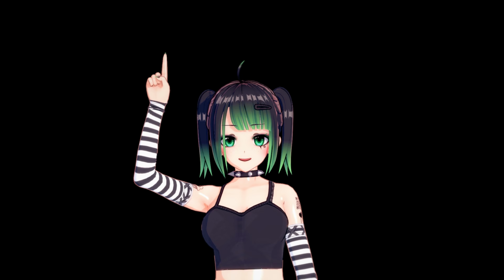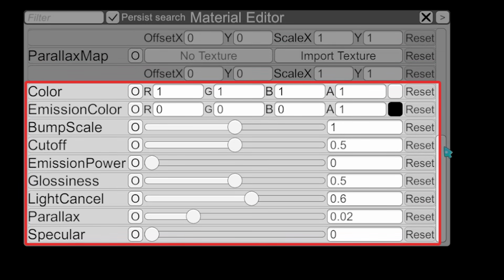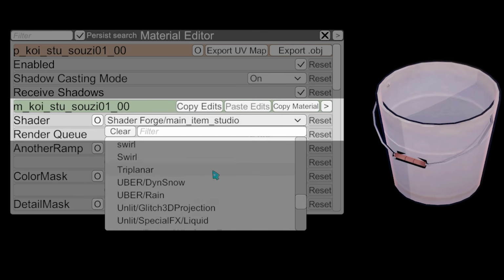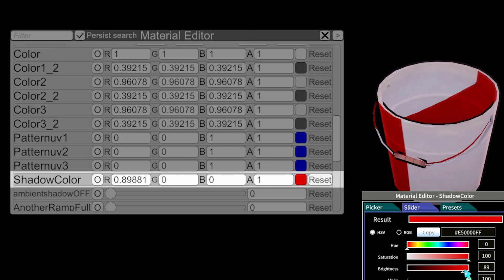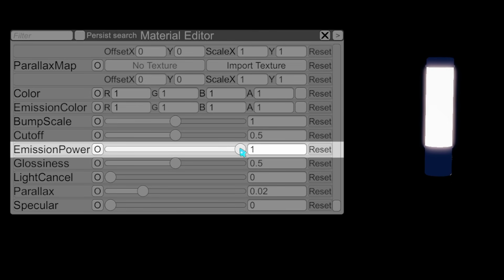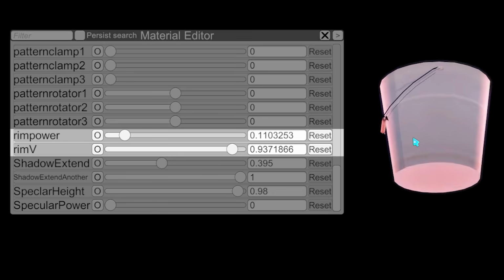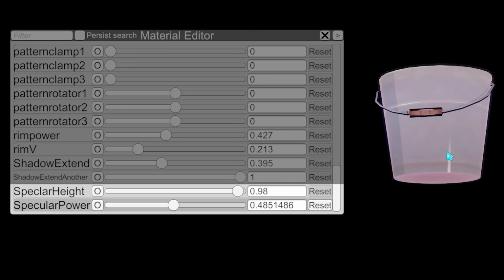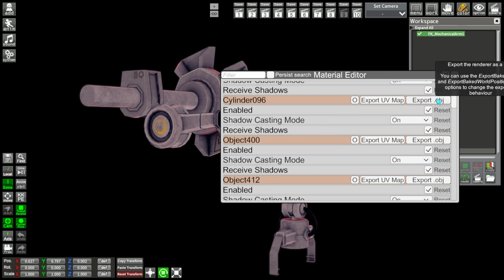[Koikatsu] Advanced Studio Guide • 1.1 | Mat Editor Basics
Welcome to the Koikatsu Advanced Studio Guide! This series helps you to step up your knowledge of the studio, utilizing plugins and lots of cool stuff!~

In this video, take a peek into what the Material Editor is, learning the ropes with the interface at first, and basic stuff, for now~

00:00 Intro
00:39 UI learning
01:16 Basics
04:58 Tips

• More about me on Wubsy.net